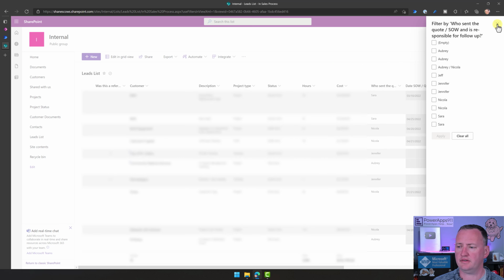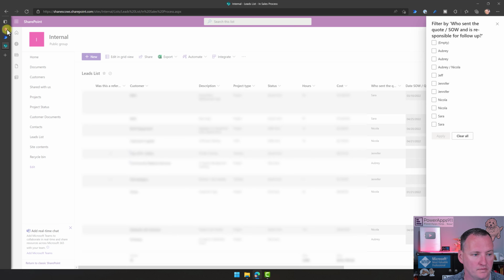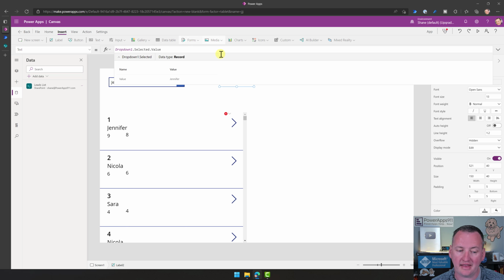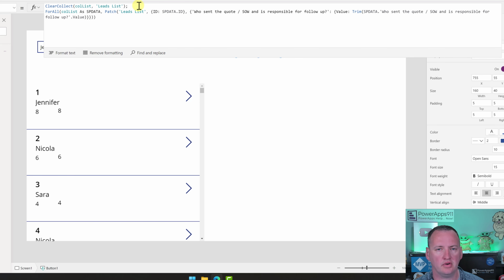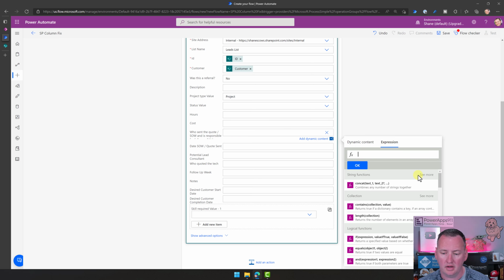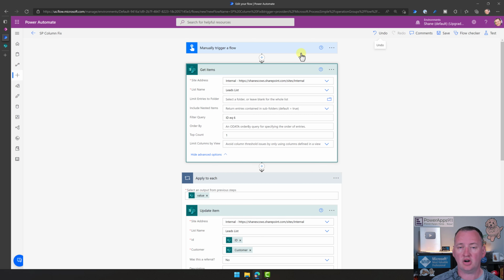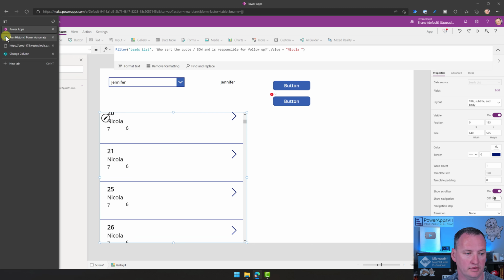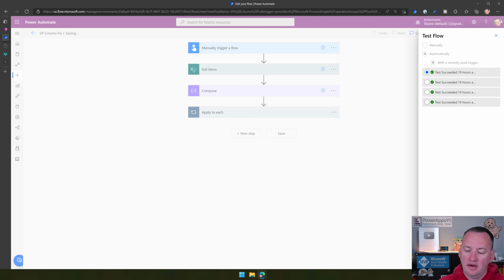SharePoint Troubleshooting and Updating with Power Apps and Power Automate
In this video, you will learn how to troubleshoot some duplicate filter values in your SharePoint list using Power Apps. Once you find out the issue is extra spaces at the end of your text you will then see different ways to fix the problem. You will use Power Apps Patch, ForAll, and Collect as some ways to make updates.

Then you will switch gears to Power Automate flow to fix the problem at scale with Get Items, Update Item, Apply to each, Pagination, and a couple of expressions. This is a better method.

Also, as an added bonuses, this is all using production data, so we talk about how to go slow and test before just blowing up everything. A great video of practical guidance to fix an annoying problem.

0:00 It Starts
1:43 A walkthrough of the problem with our production SharePoint list, duplicate names showing up when filtering
3:44 Create a Power Apps app to try to find out why we see duplicates
5:03 Use the Len function to check the length of the records
5:50 Use the Trim function to remove the spaces from the text string
6:50 How to use the Patch function to fix the issue dealing with the Complex Column type of Choice
9:36 Put the Choices function in a dropdown so you can see how the complex record is formatted
12:12 Use ForAll to fix all of the records by using Patch and a collection
16:30 We talk about doing it by first updating a collection but don't actually show it (video got too long)
17:04 Create a Power Automate flow to fix the problem in a better way

18:45 An Apply to each loop automatically gets added by using Dynamic Data in Update Item for SharePoint
19:06 Making a Choices column dynamic in Power Automate flow
19:20 Using the Power Automate Trim string function
21:52 Get a single item for testing via Odata query filter in Get Items action
23:00 Why Power Automate is better than Power Apps
28:35 Use the Length Power Automate flow expression to count the number of records that are returned
32:14 How to deal with larger data sets via pagination setting